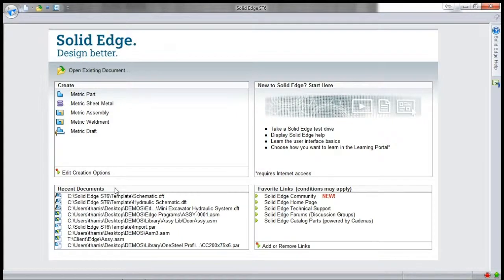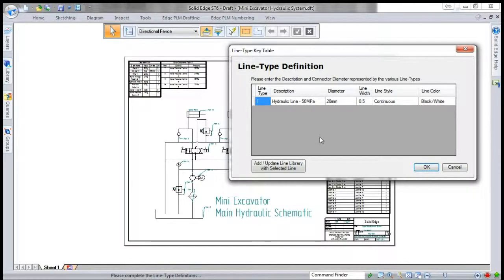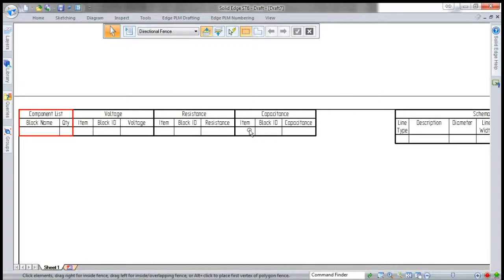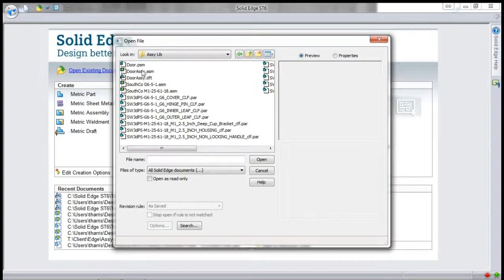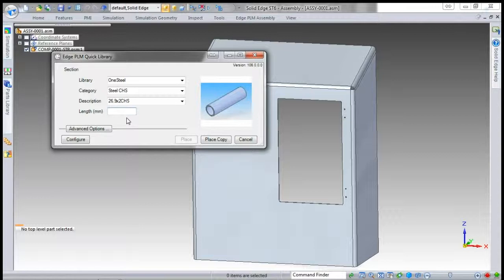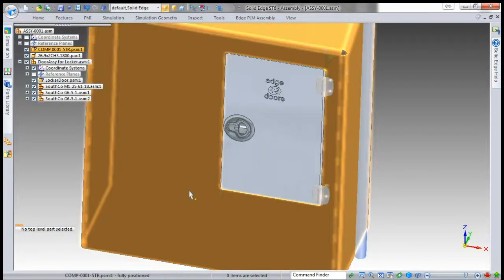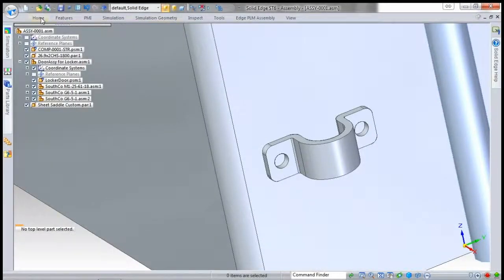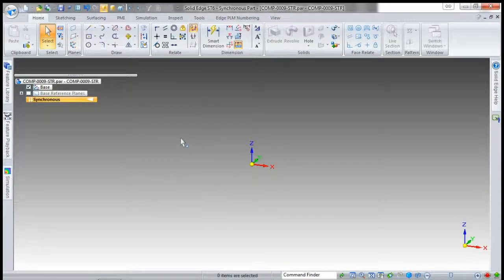SE Clinic - Apr2014 - Edge Productivity Tools